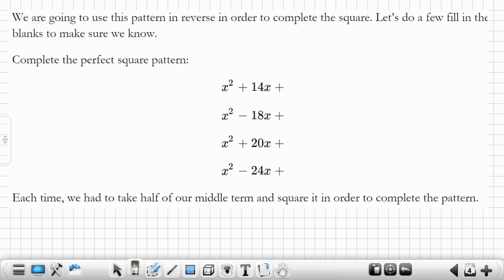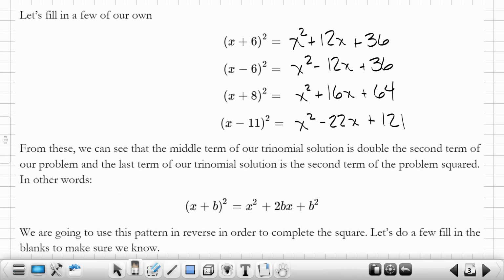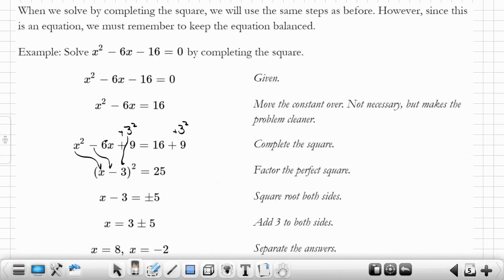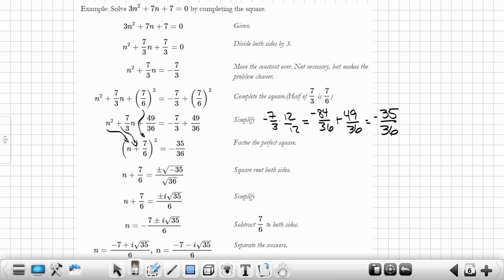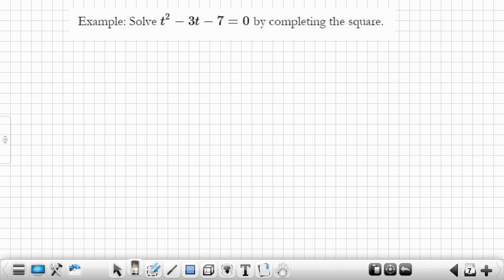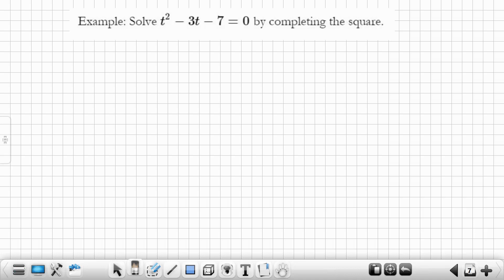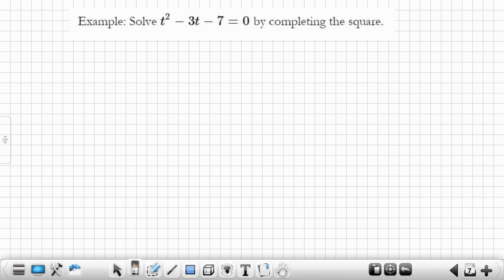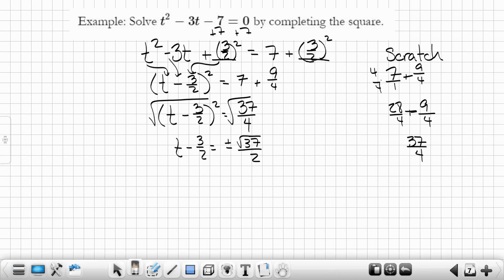Precalc 4-2 Lesson Part 1